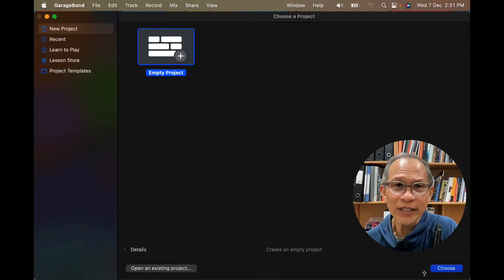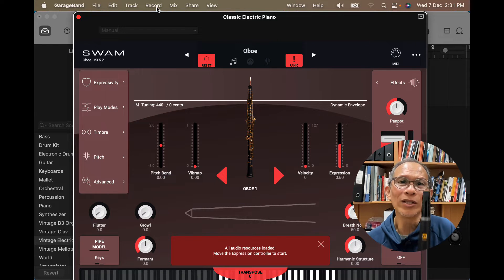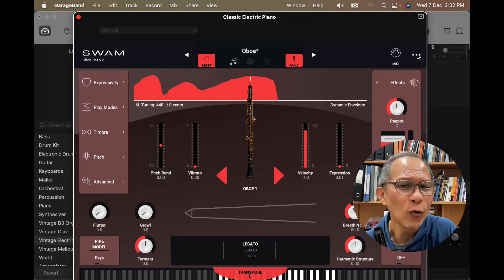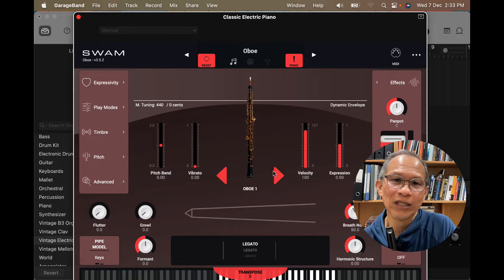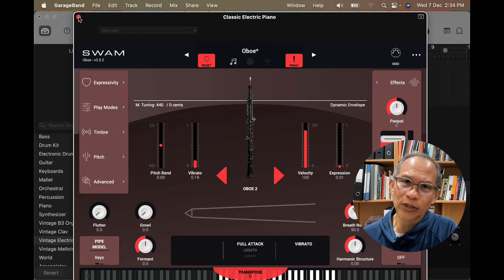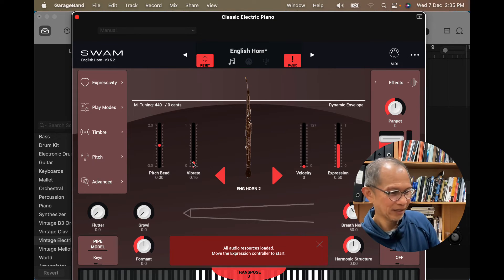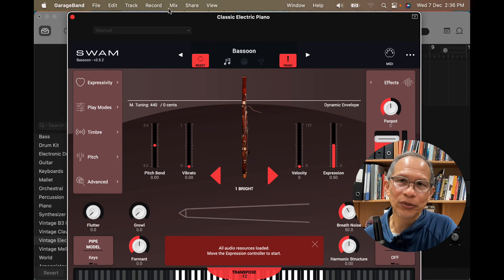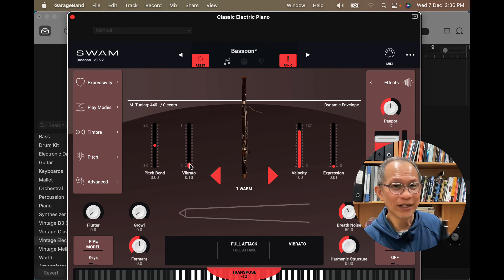Setting up SWAM plugins in GarageBand for the R1 Windcontroller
In this video, I demonstrate how to set up Audio Modeling's SWAM Double Reed Woodwind plugins in GarageBand for Robkoo R1 windcontroller users.